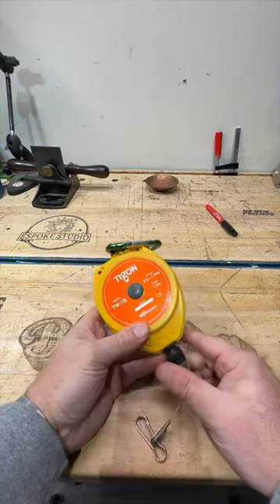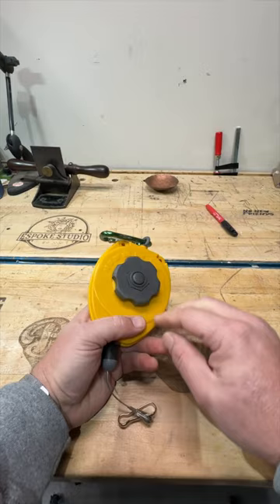Shop hack with tigon tool retractor